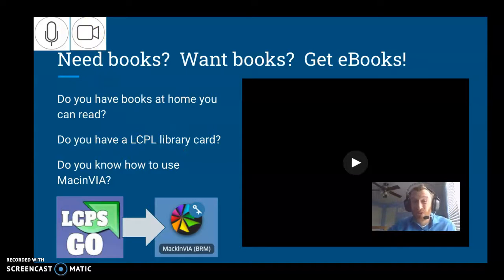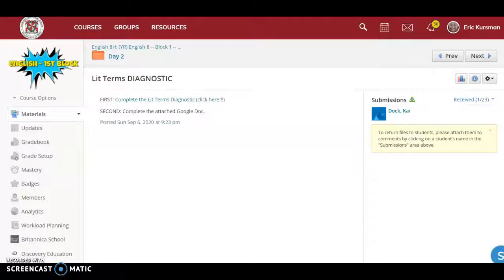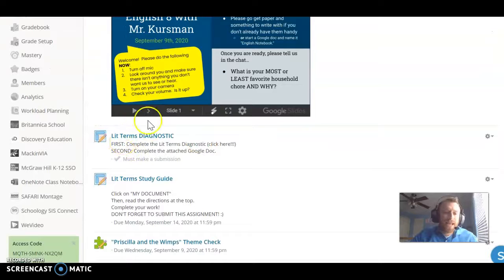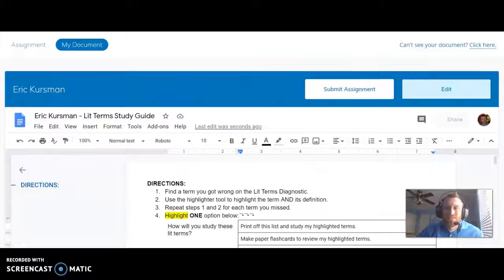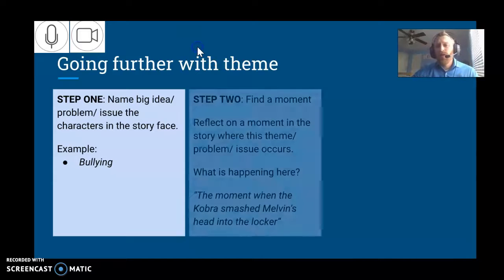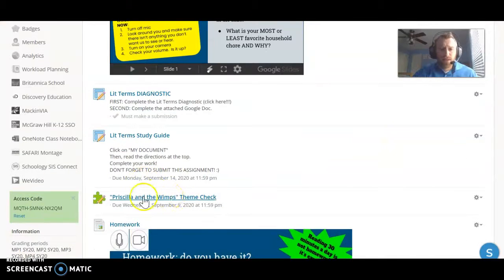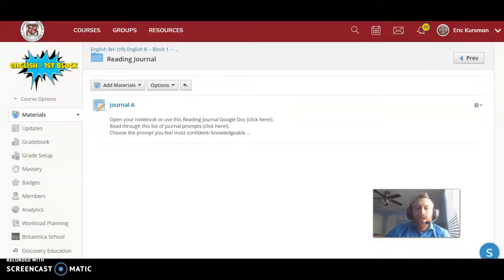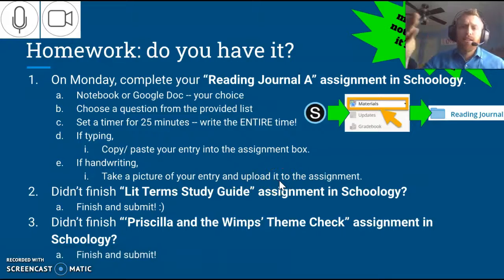Week 1, Day 2